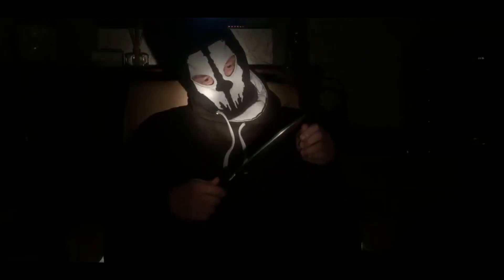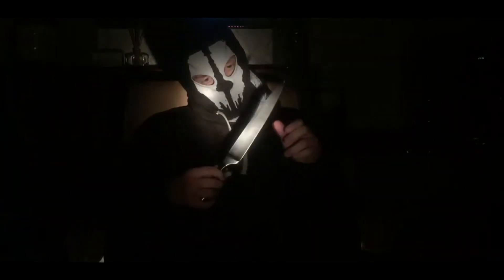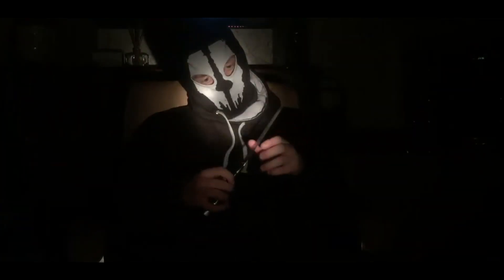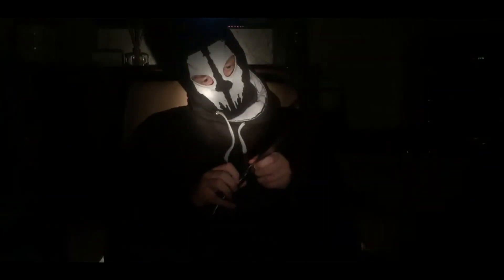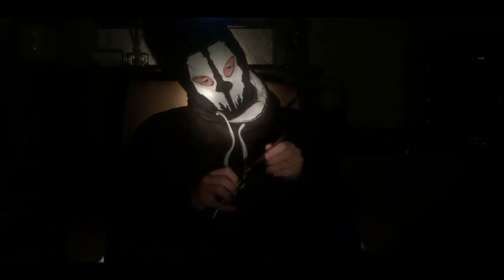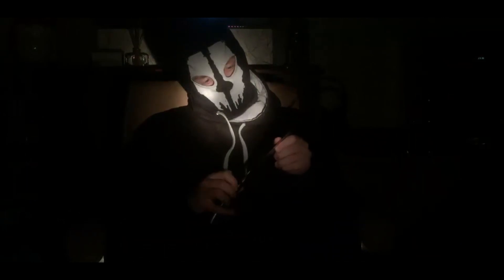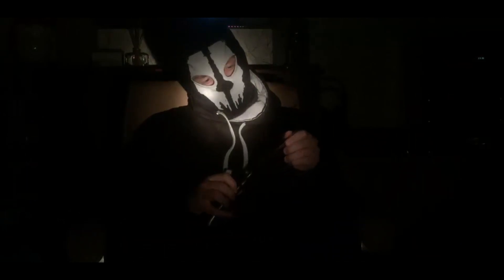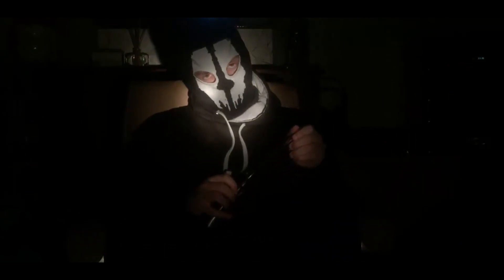THE CLOCK IS TICKING........... (UNBELIEVABLE THROWING KNIFE #100 TEASER #2)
READ THIS!

REVENGE IS LIKE A GHOST. THE CLOCK IS TICKING.

(Please beware slight epilepsy warning)

I'll always read and reply! Thanks so much guys!

Artist: Hans Zimmer
Track: The Enemy of My Enemy is My Friend (Exodus)
Album: Call of Duty: Modern Warfare 2
Genre: Soundtrack - Game
Year: 2009

Name: 11 'Remember... No Russian'
Artists/Composers: Hans Zimmer & Lorne Balfe
Album: Call of Duty Modern Warfare 2 - Complete Score
Genre: Soundtrack - Game
Year: 2009

Title: "Catch Your Breath"
Composer: CFO$
Album: WWE NXT: Catch Your Breath (Finn Bálor) - Single
Genres: Rock, Music, Soundtrack
Released: Dec 11, 2014

All WWE programming, talent names, images, likenesses, slogans, wrestling moves, trademarks, logos and copyrights are the exclusive property of WWE, Inc. and its subsidiaries.